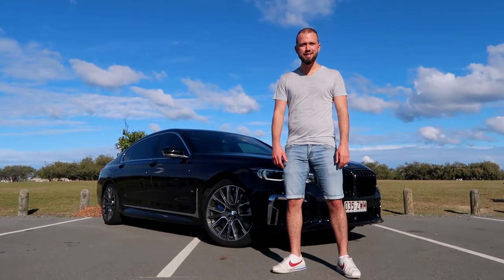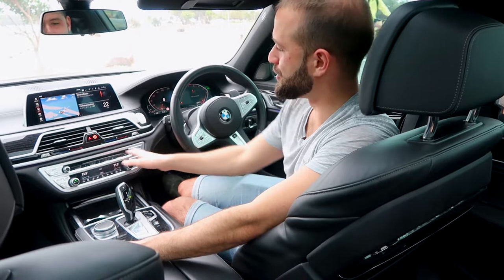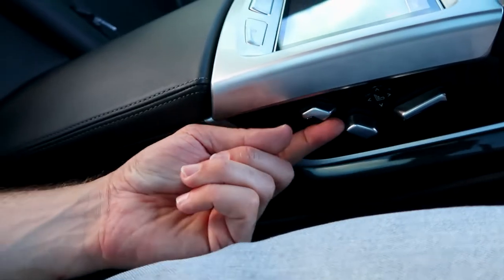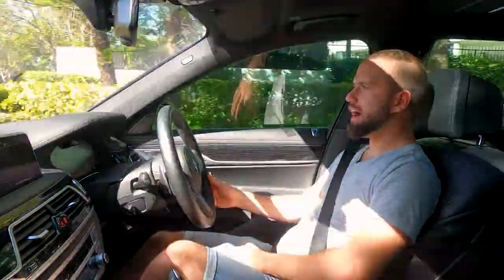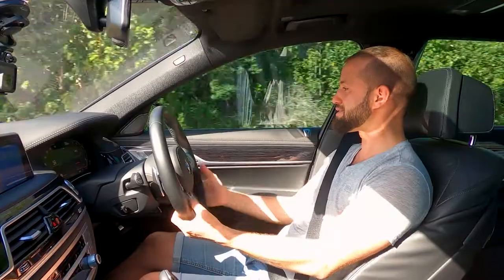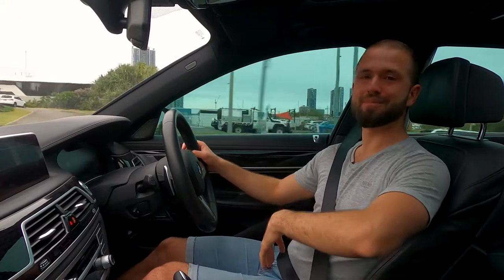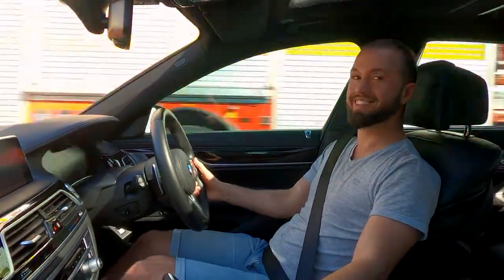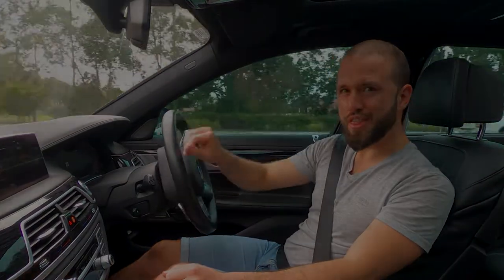NEW BMW 7 series - it just isn't worth it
Today we are completing the trio of luxury saloon cars! We are driving the BMW 740Li!

We've driven the Mercedes S350d, the Lexus LS500 and today we compare and what makes this BMW worth it's price tag!

With creators such as Mat Watson from Carwow, Tom from Chasing Cars, Savagegeese, TheStraightPipes and Throttle House, Kirk Kreifels, savagegeese, Redline Reviews, Alex on Autos, ExoticCar PlayPlace and Car Confections reviewing these cars, we are here to provide a fresh Aussie perspective from Sunny Gold Coast! Join us with manufacturers such as the Lexus, Mercedes, Audi, BMW and many more to see what to expect from these awesome built cars!

Enjoy this comprehensive driving review!

Podcast -